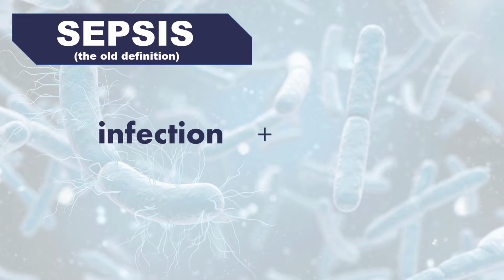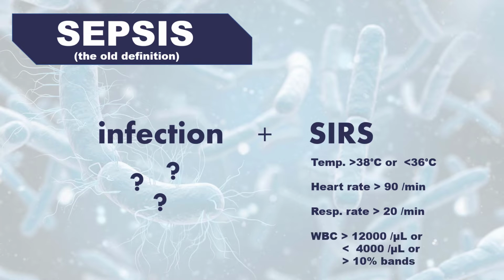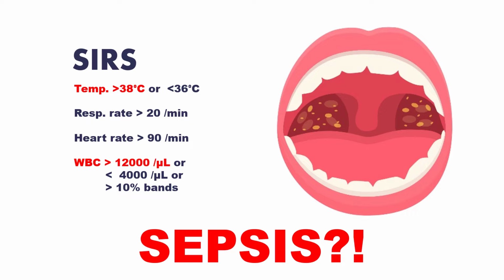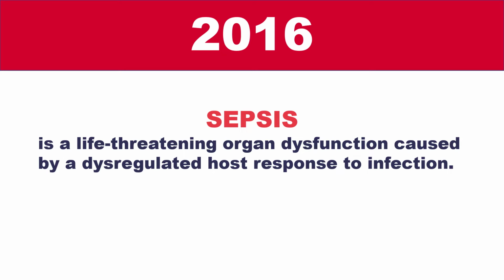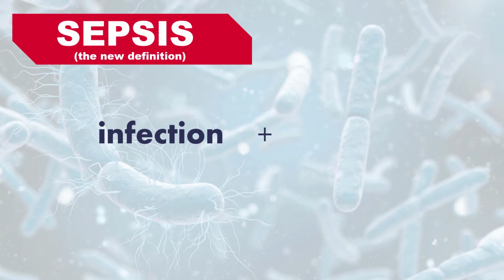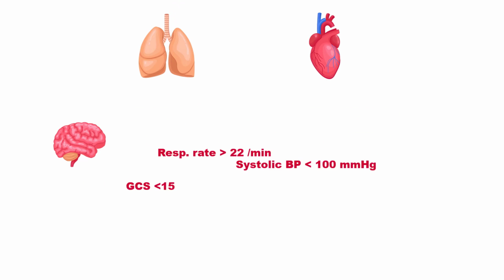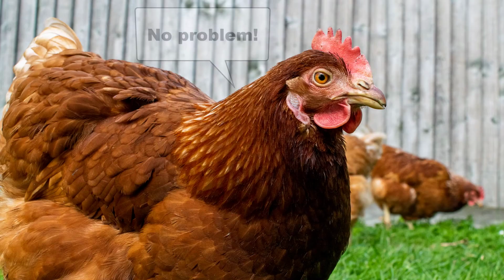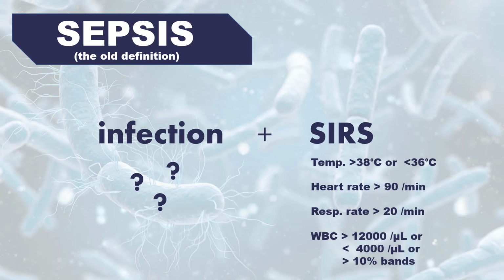DON'T Diagnose Sepsis Like This!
An infectious diseases specialist explains what sepsis is and how it is diagnosed in acute care. Which scoring system should you use? How does SIRS compare to qSOFA? What are the most dangerous mistakes in the diagnosis of sepsis? In this video, you will learn how the definition of sepsis changed in 2016 and what this means for our everyday practice. More importantly, you will learn about the dangerous limitations of qSOFA. More and more research articles show that this scoring system isn't nearly as helpful as intended. Clinical reasoning doesn't have to be complicated, but it cannot be condensed into something as trivial as qSOFA. If you are a student or a junior doctor and want to learn how to approach a patient with a suspected infection, I strongly recommend you follow the link to my series of lectures on this topic. You will get the basics right, and what you learn in this course will help you make the best possible decision in any clinical setting.

RESOURCES & RECOMMENDED READING:
1.  The Third International Consensus Definitions for Sepsis and Septic Shock (Sepsis-3) | Critical Care Medicine | JAMA | JAMA Network [Internet]. [cited 2021 Oct 2].
2.  Sartelli M, Kluger Y, Ansaloni L, Hardcastle TC, Rello J, Watkins RR, et al. Raising concerns about the Sepsis-3 definitions. World J Emerg Surg. 2018 Jan 25;13:6.
3.  Askim Å, Moser F, Gustad LT, Stene H, Gundersen M, Åsvold BO, et al. Poor performance of quick-SOFA (qSOFA) score in predicting severe sepsis and mortality - a prospective study of patients admitted with infection to the emergency department. Scand J Trauma Resusc Emerg Med. 2017 Jun 9;25(1):56.
4.  Brink A, Alsma J, Verdonschot RJCG, Rood PPM, Zietse R, Lingsma HF, et al. Predicting mortality in patients with suspected sepsis at the Emergency Department; A retrospective cohort study comparing qSOFA, SIRS and National Early Warning Score. PLoS One. 2019;14(1):e0211133.
5.  Marik PE, Taeb AM. SIRS, qSOFA and new sepsis definition. J Thorac Dis. 2017 Apr;9(4):943–5.